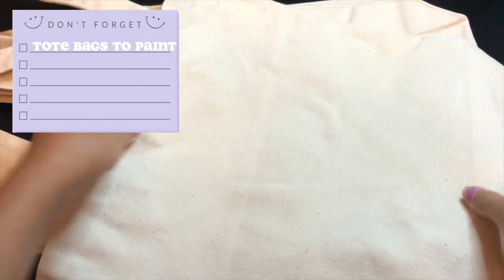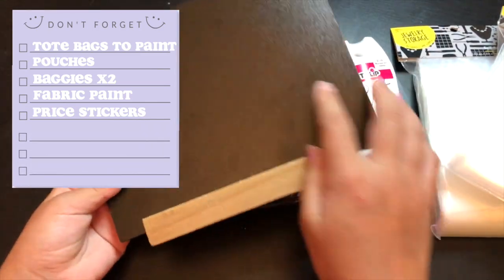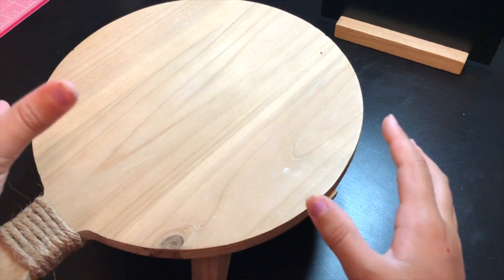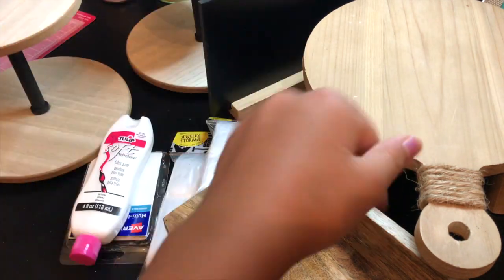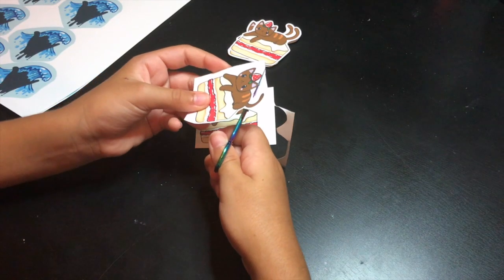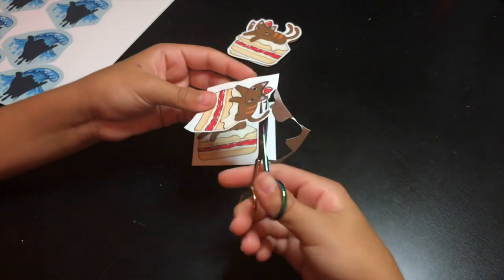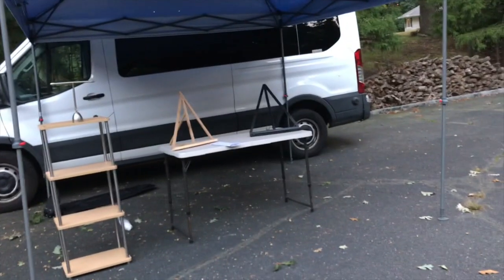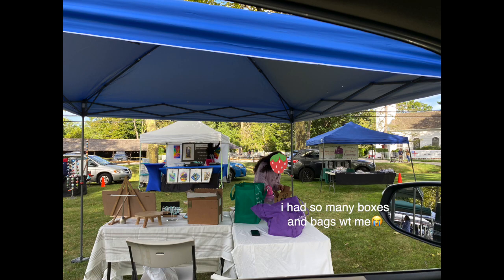studio vlog♡my EXPERIENCE at my first IN-PERSON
Today is a studio vlog of my first artist alley! I’ll be painting, sculpting, and drawing a TON of cute art stuff for my artist alley/art fair/art booth, whatever you wanna call it lol. Stay tuned for all the arts and crafts that I made and sold at my booth and make sure to stay tuned for the end to hear how my experience went!!

✨Make sure to check out KawaiiPenShop for the most adorable products including stationary, notebooks, and even art supplies! Click the link here to start your shopping:⬇️

🌸time-stamps:
preview - 0:00-0:14
drawing my stickers - 0:14-1:16
making cookie charms - 1:16-1:57
shopping haul:) - 1:57-3:57
painting tote bags - 3:57-5:13
ocean painting - 5:13-6:08
painting trinket trays - 6:08-7:30
catching up with you;) - 7:30-9:07
vlogging my event! - 9:07-10:36
about KawaiiPenShop - 10:36-11:59

Lovemode- Joakim Karud
lord Kael- Sweetly
bake a pie - lukrembo